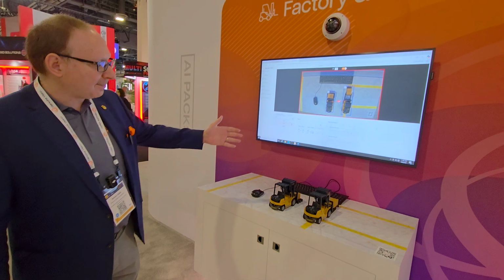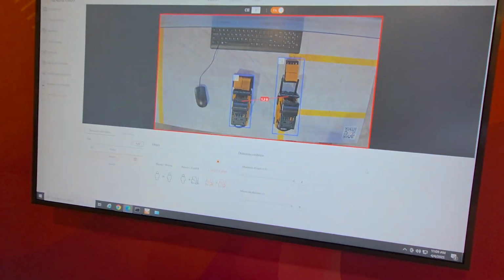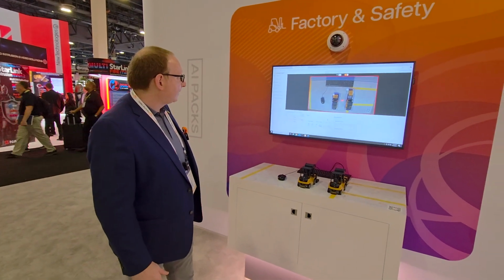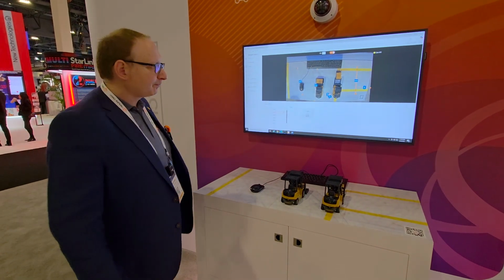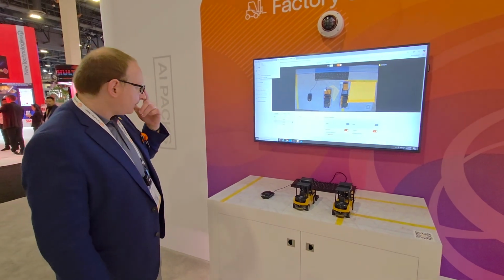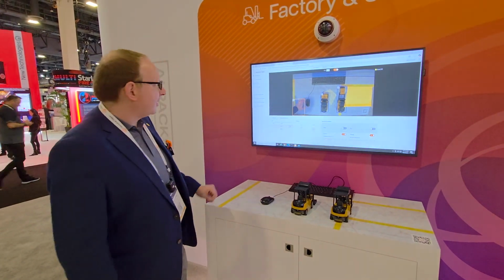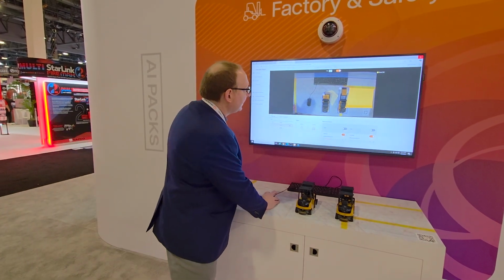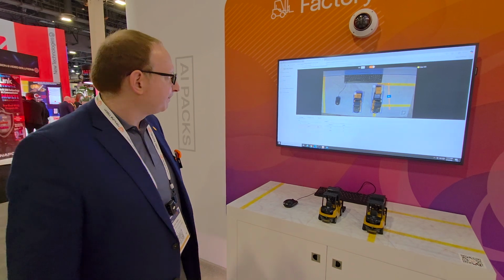Hanwha AI Factory & Safety Pack Demo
Introducing Hanwha Vision's Factory & Safety AI Pack – AIA-C01FSP, an innovative solution tailored to the unique needs of manufacturing and logistics environments. With intelligent AI powered analytics, this AI pack helps managers address safety challenges, streamline workflows, and ensure compliance with industry standards. AI analytics are performed directly on the device, reducing infrastructure costs and enabling real-time decision-making.